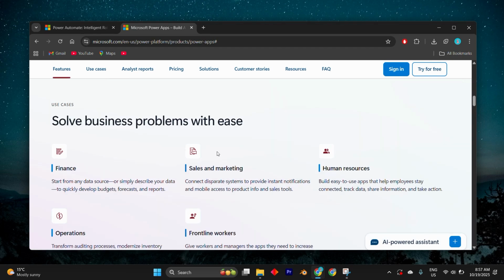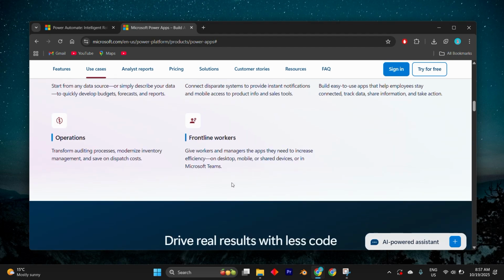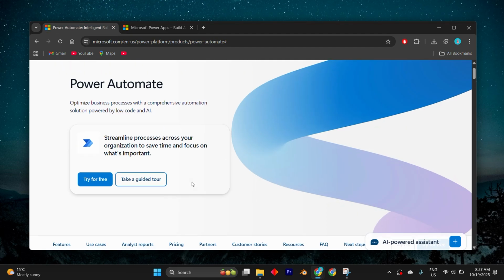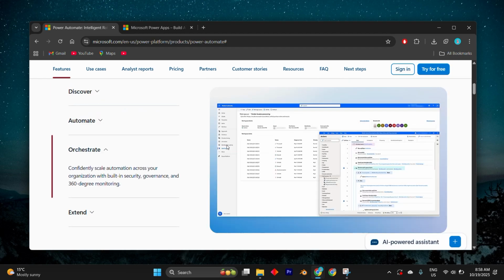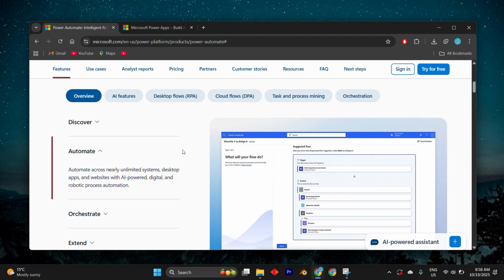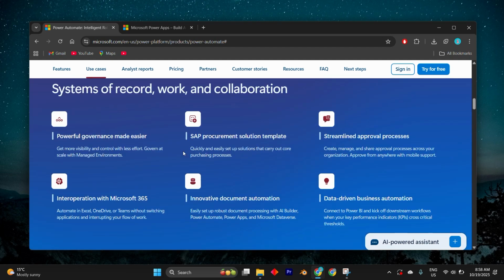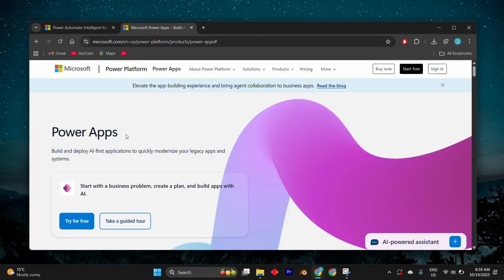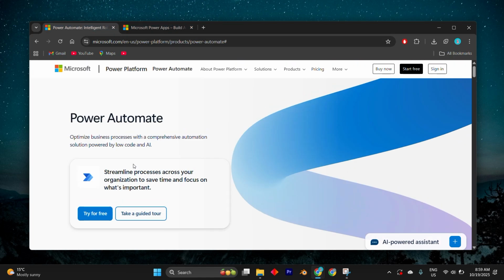Power Automate vs Power Apps | Comprehensive Comparison + Use Cases (Updated)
Curious about the difference between Power Automate and Power Apps?